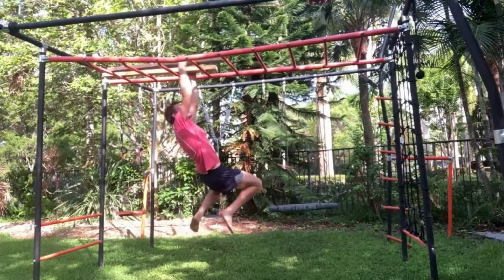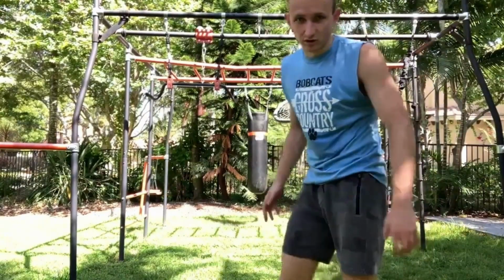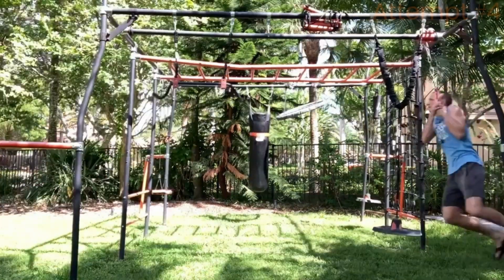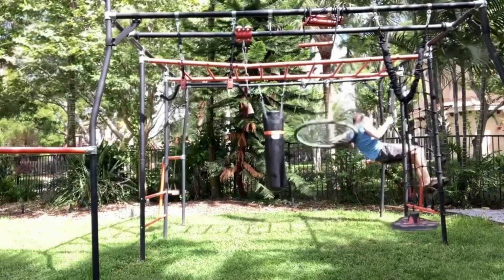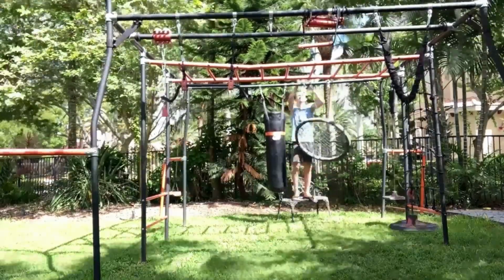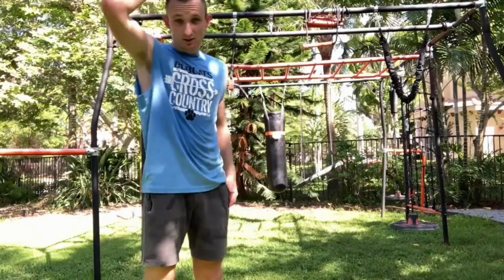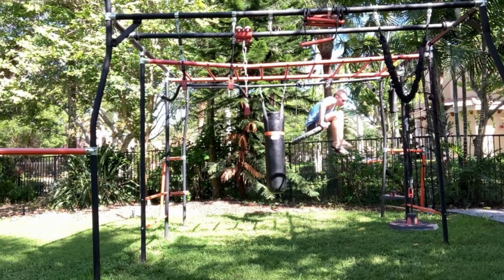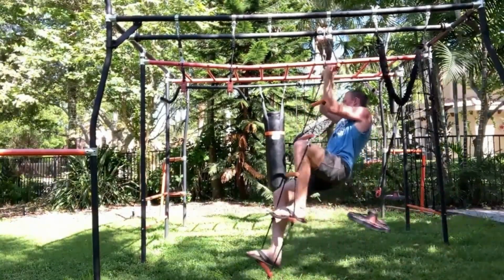EXTREME SWINGING on my Unstable Vuly Playset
Sorry for the delay, but we are finally back with Obstacle of the Week!  Today I am trying a dangerous combo as I attempt to clear a course that requires all kinds of swinging... on a very unstable structure.  Will we win, lose or just break the playset in the process?